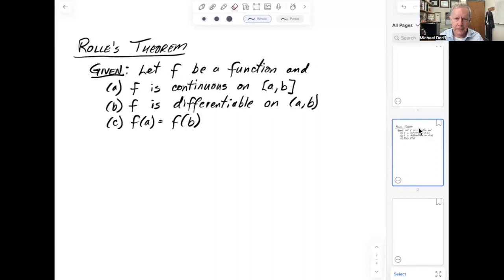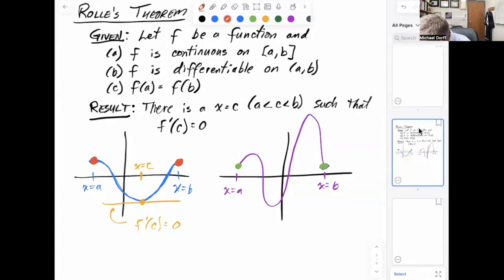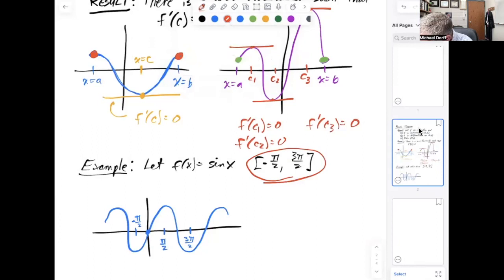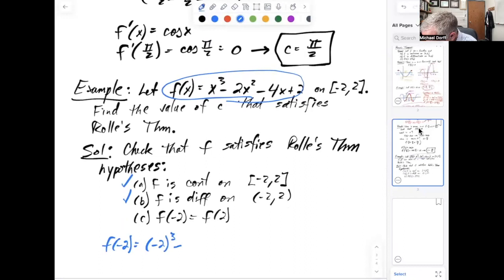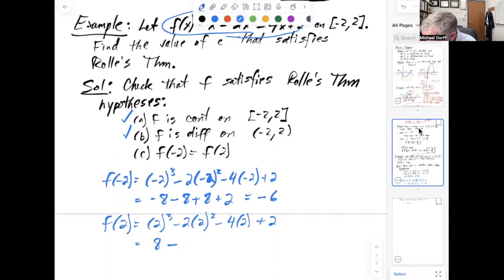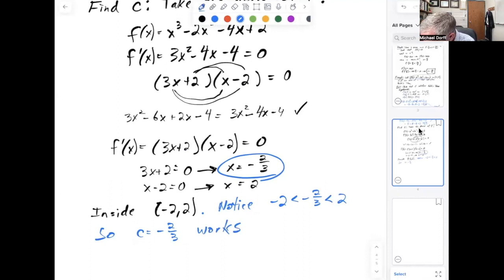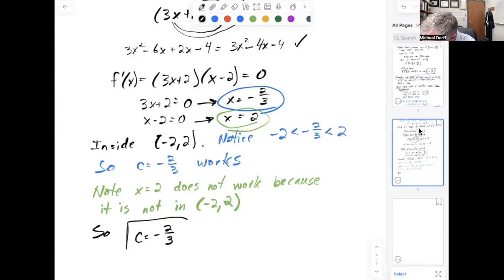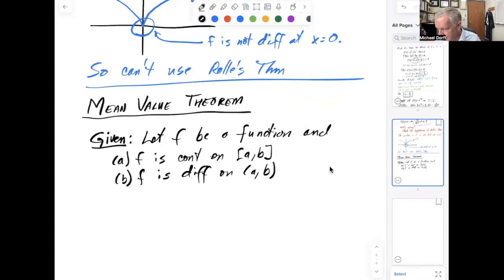Day 23: Lesson - Mean Value Theorem (Sect 4.2)